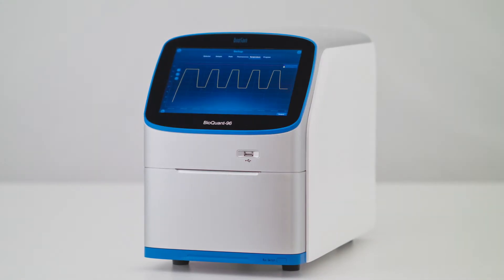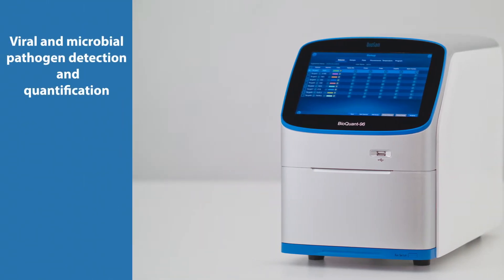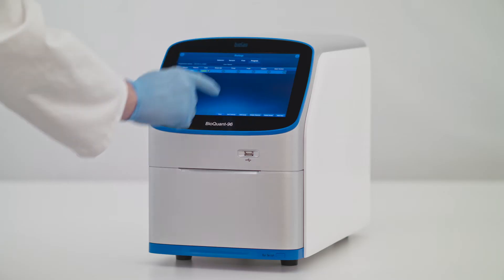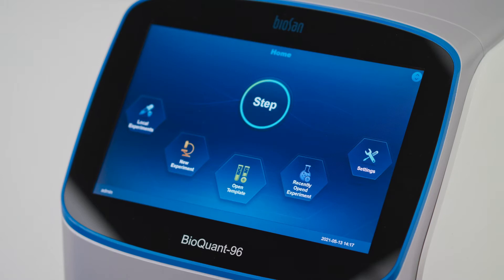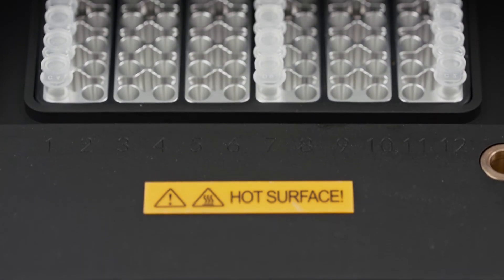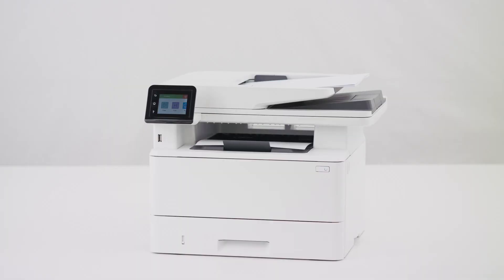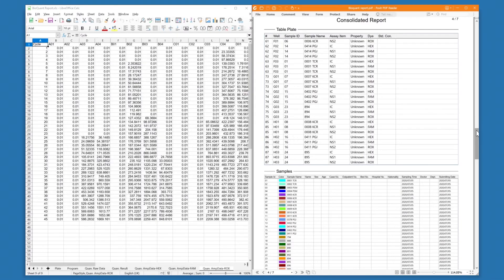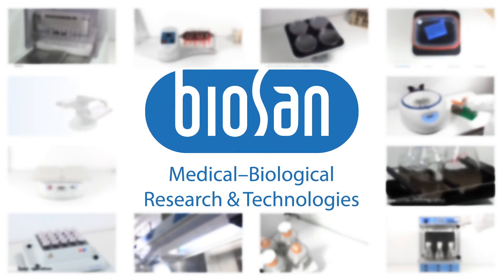BioQuant-96 Real-time PCR Detection System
Biosan provides the perfect benchtop solution to yield the best possible results of Real-Time PCR, which is an indispensable method for a wide range of applications in all areas of life science.

The newest molecular diagnostics device BioQuant - 96 is a convenient device with intuitive and user friendly software.

It will fully meet the demand of scientific research laboratories and registered as I (A) class Medical device in EU it also will fully meet the requirements of any diagnostic laboratory.